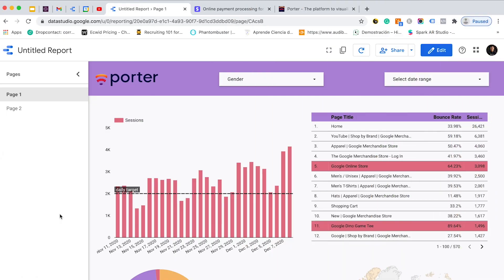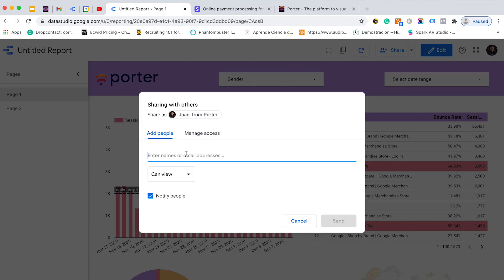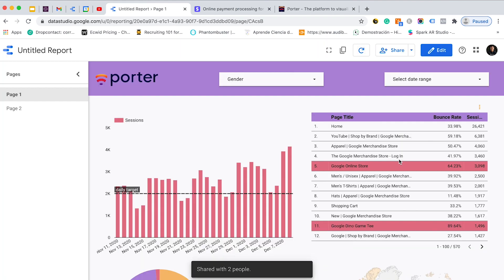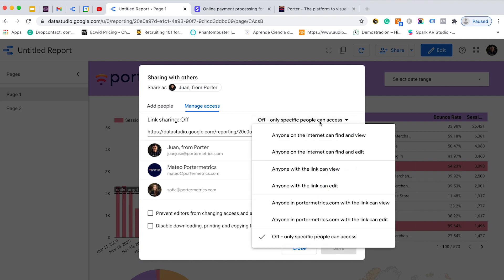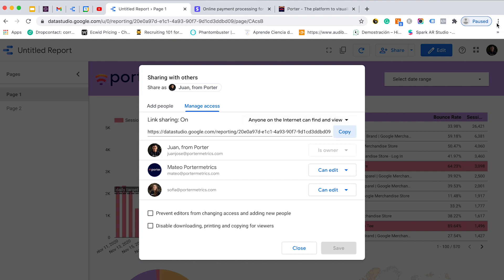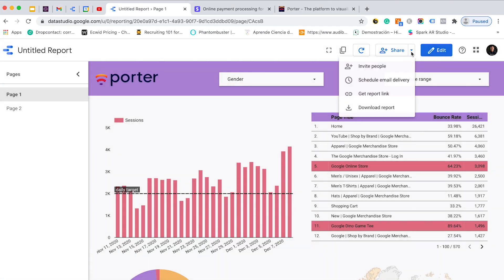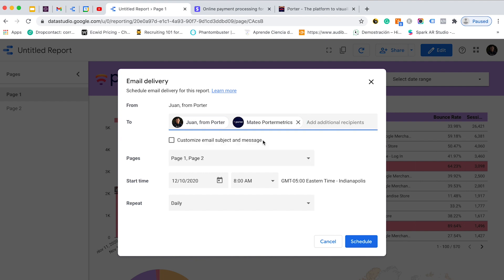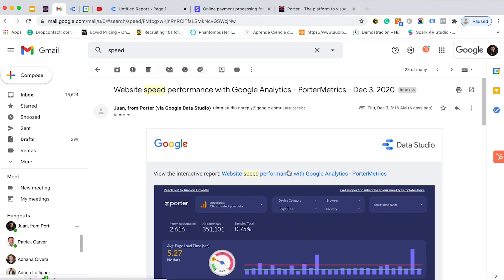Google Data Studio: Share Your Reports [Automate it]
Learn how to share your Google Data Studio reports and automate them to receive them in your mail or send it to anyone you want. In this lesson you'll learn:

1. How to share your reports with other people
2. Learn how to manage access
3. Schedule an automated email delivery

🎁Additional resources:

Do you want free templates to get started? Access our free Data Studio templates library:

Do you want to connect your Data? Check on our Google Data Studio connectors

Here you can find the complete Google Data Studio guide (blog post version)